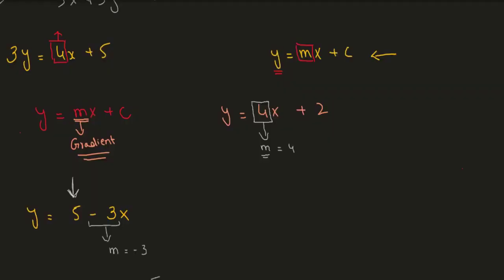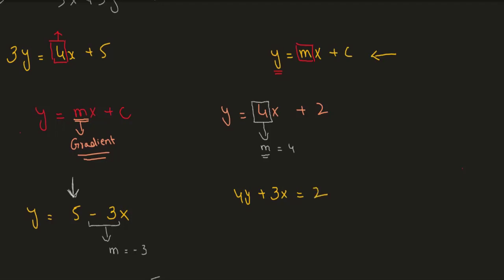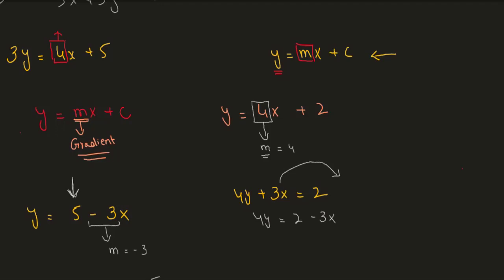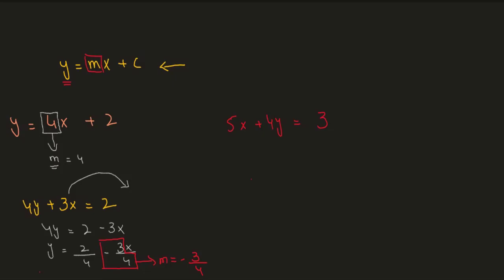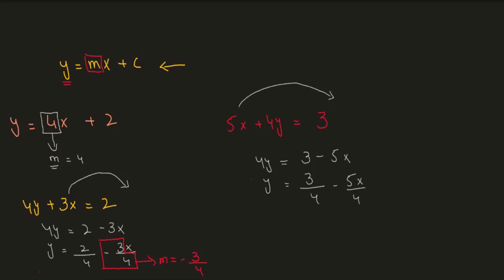How to Find The Gradient Using Equation of Line | Coordinate Geometry | Part 5 | Nubeer Ahmad Khan